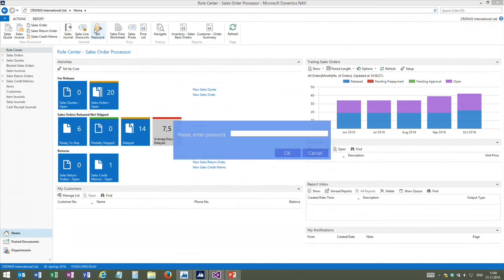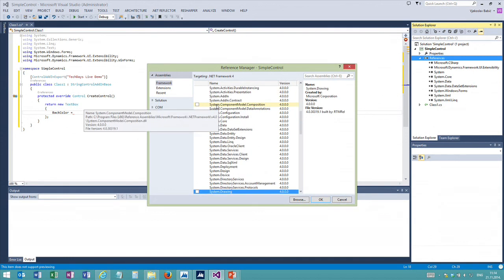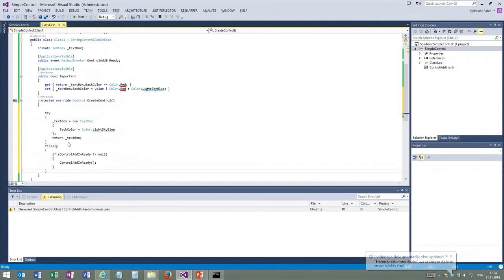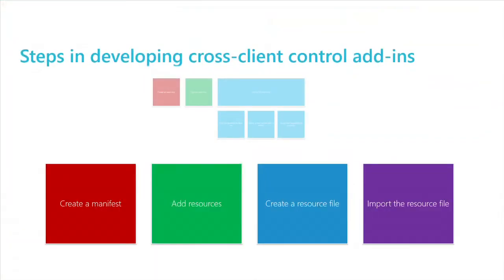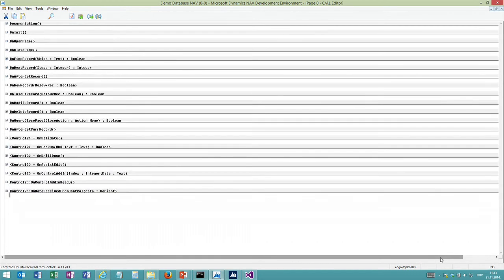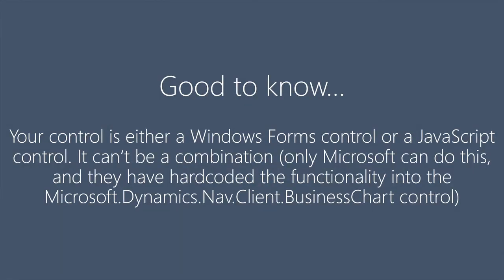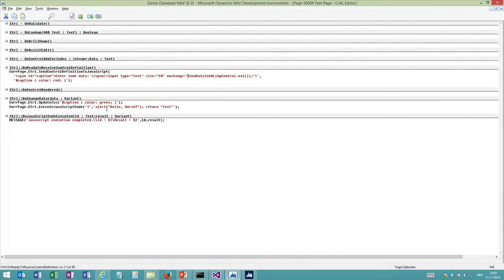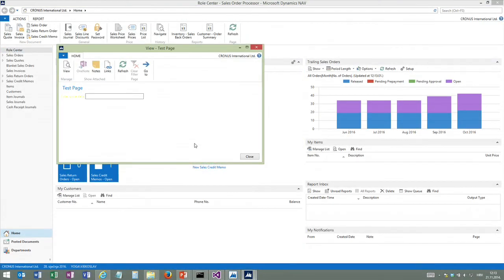NAVTechDays2014 Control Add ins for the RoleTailored Client in NAV 2013 R2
Presenter: Vjekoslav Babic

Presented on Friday 21 November 2014, 11:00 - 12:30

The RoleTailored Client does a great job at presenting the data in a way that simplifies rendering of the user interface across different devices, such as Windows desktop, or web browsers. However, the arsenal of controls you can put in it is really limited. The true limitations really show when you get down to vertical solutions, where you need to show information on screen which cannot simply fit into an ordinary field control, or be represented as a stack of documents.

Introduced in 2009 SP1, the Control Add-ins for the RoleTailored Client have went through two major upgrade, and with the latest release they allow tremendous flexibility by allowing you to write functionality that works equally well in any type of currently supported NAV client. With the JavaScript as the language of choice, and the possibility to integrate seamlessly into both the Windows and the Web client, the new control add-in architecture in Microsoft Dynamics NAV 2013 R2 allows absolutely no excuses for not taking advantage of this great addition to the NAV technology and development stack.

In this presentation, Vjekoslav Babić, an NAV MVP from Croatia, will explain the concepts of creating control add-ins that work across clients, while showcasing several real-life use case scenarios.